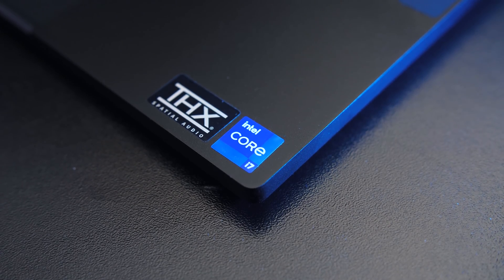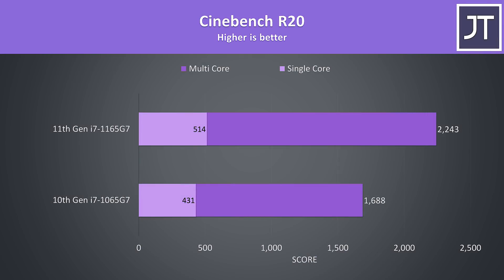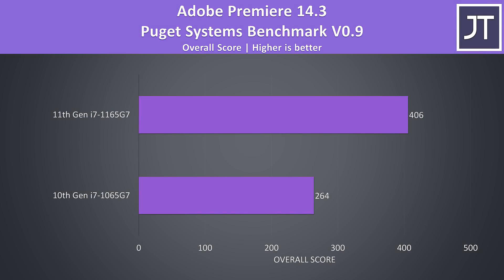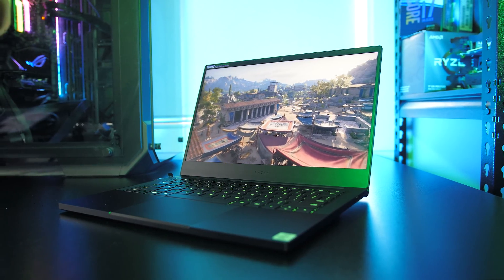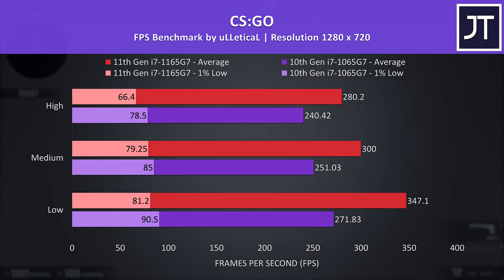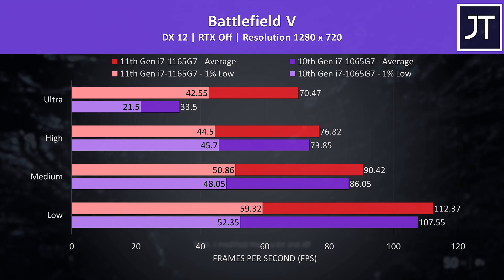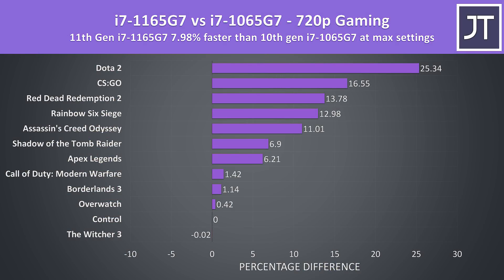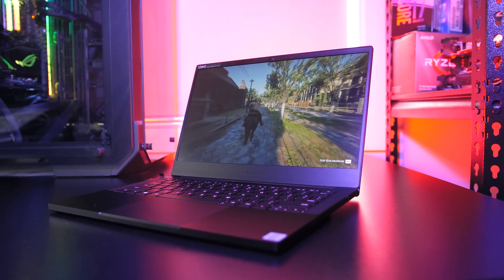Intel i7-1165G7 vs i7-1065G7 - BIG Gains With 11th Gen 💪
Which CPU should you pick in your next laptop? The Intel 10th gen Ice Lake i7-1065G7 or the newer 11th gen Tiger Lake i7-1165G7? I’ve compared both in games and applications to show you the differences and help you decide which is worth it. Blade Stealth prices

See how the 10th gen and 11th gen Razer Blade Stealth 13 laptops perform in 15 games both 1080p and 720p resolutions here:

Timestamps:
0:00 Intro
0:19 CPU Specs
0:41 Laptops Tested
1:19 CPU Benchmarks
3:24 Difference in all Applications
3:38 Temperatures
3:52 Clock Speed
4:15 Battery Life
4:52 Game Benchmarks
8:23 Difference in all Games
9:44 Price Difference
10:03 Conclusion